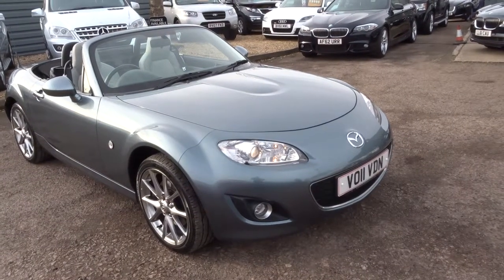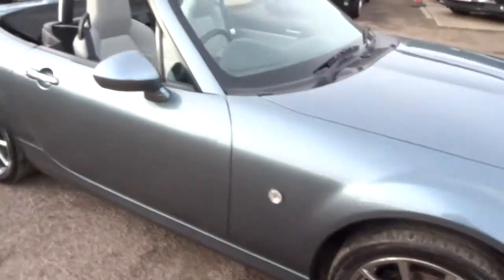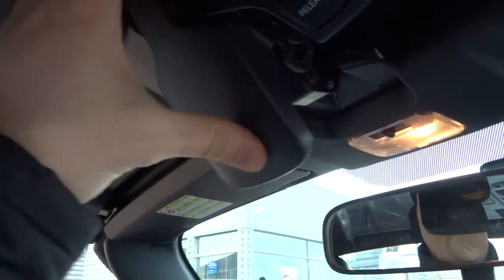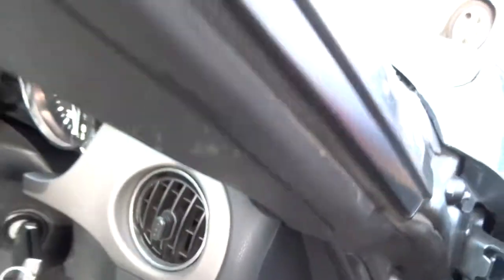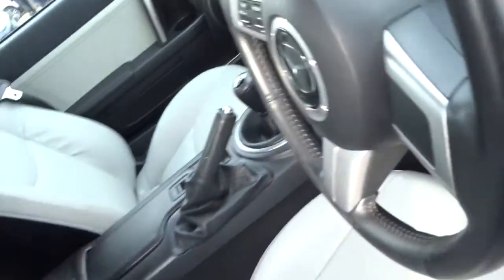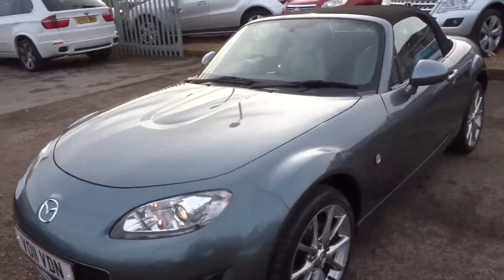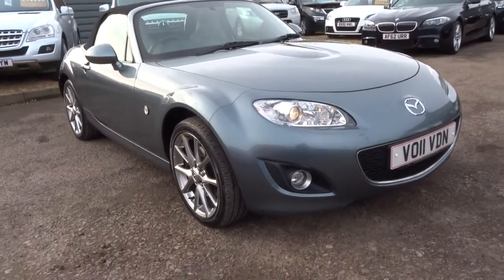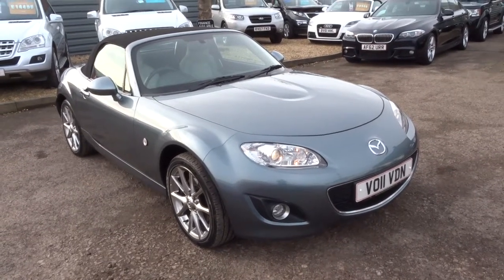Country Car Barford Warwickshire MAZDA MX-5 1.8 I KENDO 2d 125 BHP